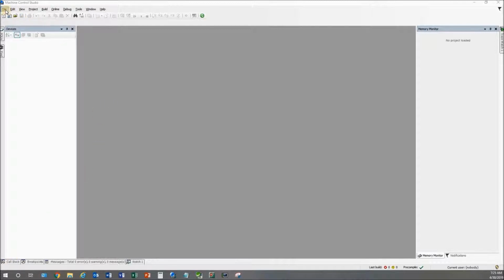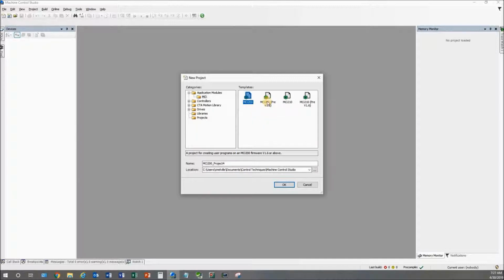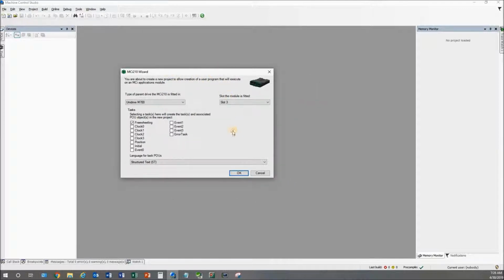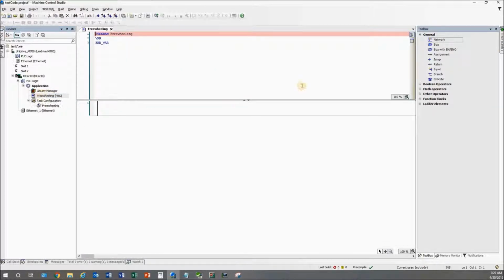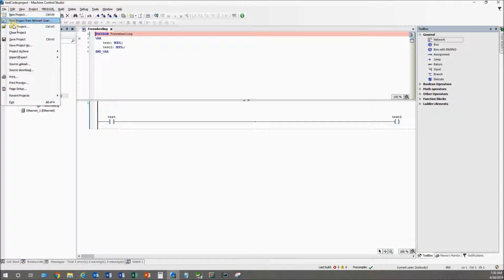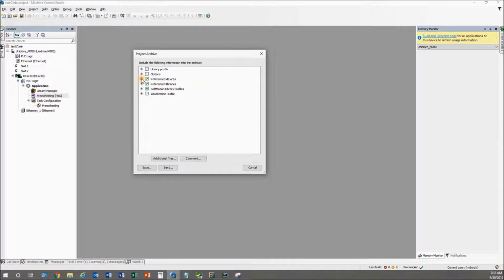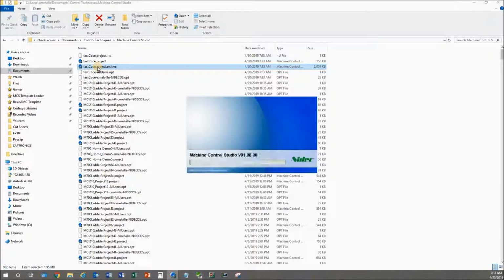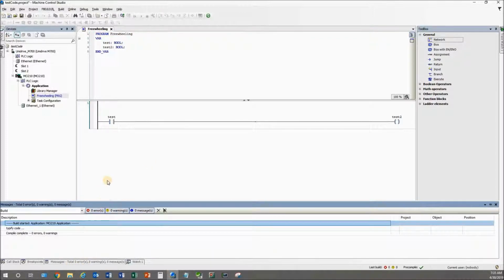Open, save project and project archives.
How to start and save your program so that your customer can open your code and have all the libraries needed, using machine control studio.